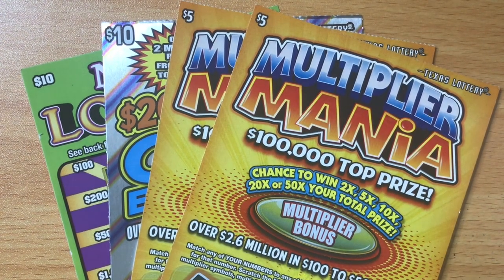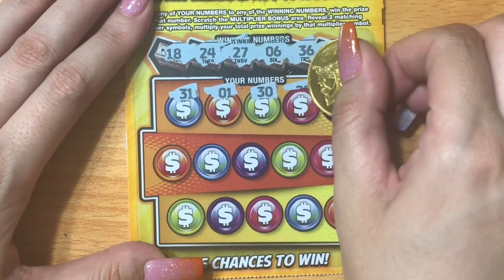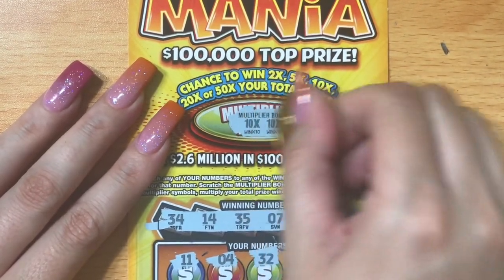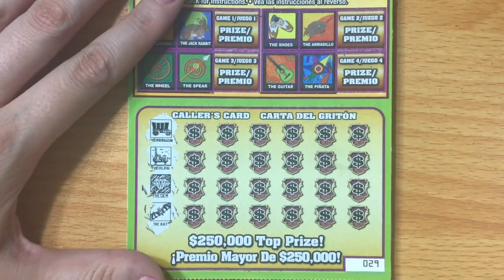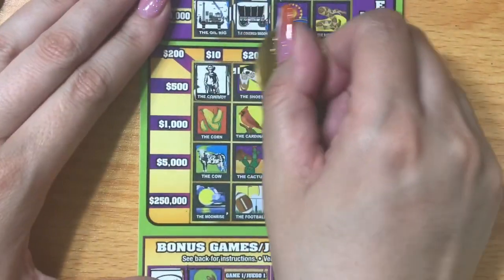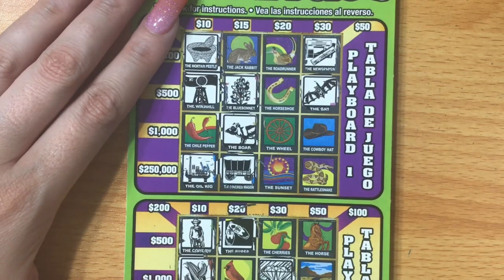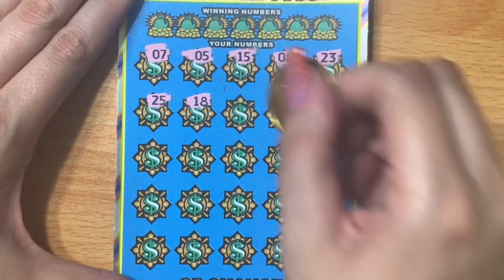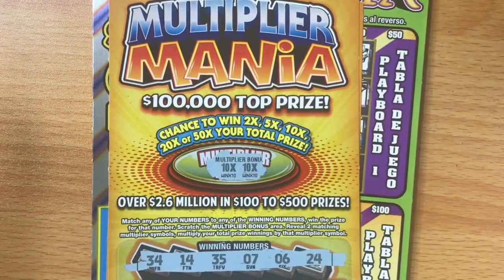10X FINALLY! FOUND IT! BIG WIN! $10 $200 Cash Explosion & $5 Multiplier Mania Texas Lottery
Finally found a 10X Symbol on the $5 Multiplier Mania Ticket from the Texas Lottery.

Fan Mail:
Candy